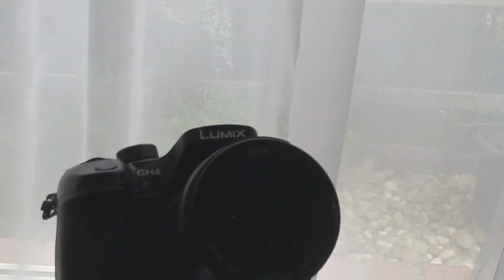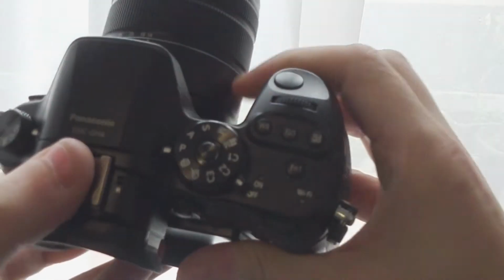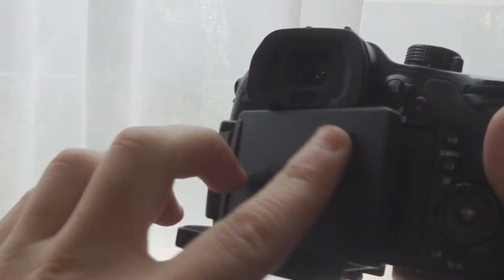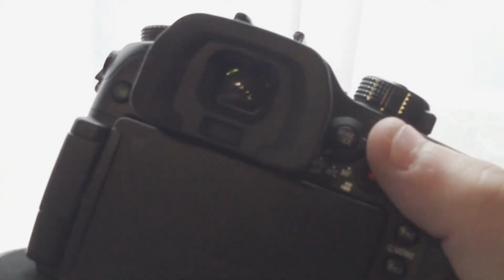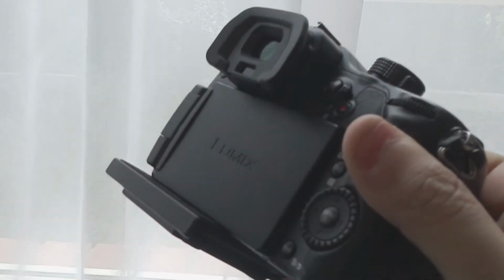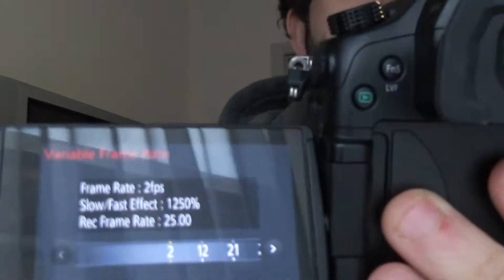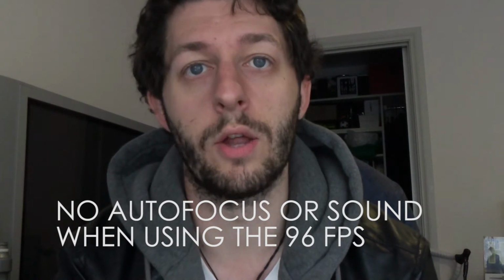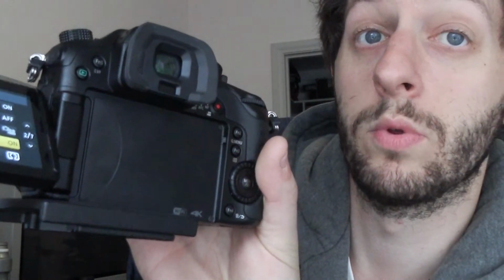Panasonic Lumix GH4 Review & Test Footage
My review of the Panasonic Lumix GH4 + test footage. In summing up I find it is an amazing camera for photos and video but can struggle in low-light situations. I have found that the struggle in low-light can be improved with a speedbooster and different lenses. Once I receive the speedbooster I will be doing a separate review on that and my new lens.

Test footage at 11:58